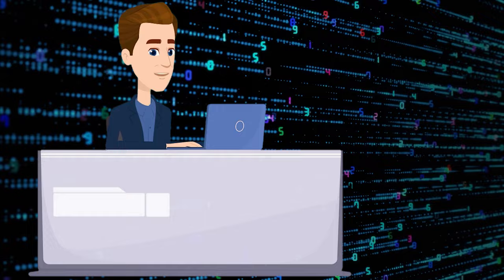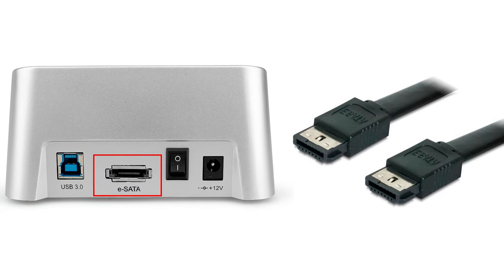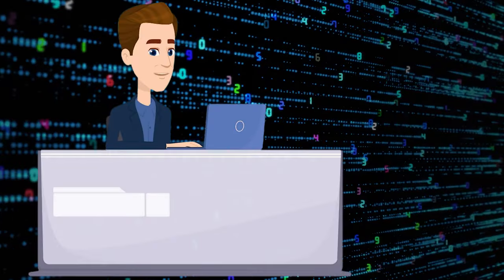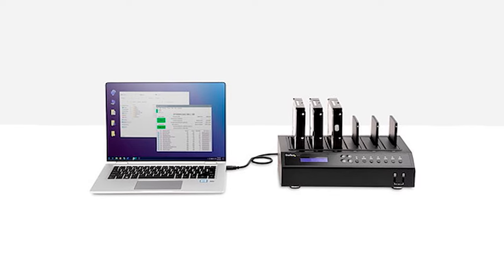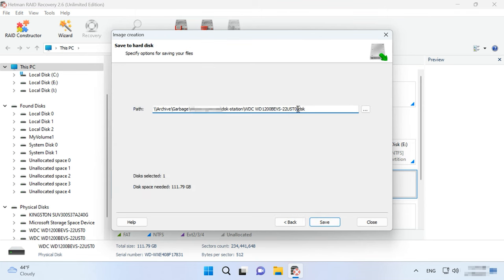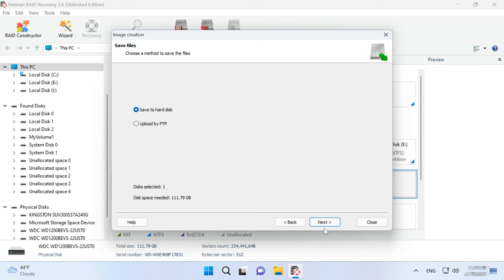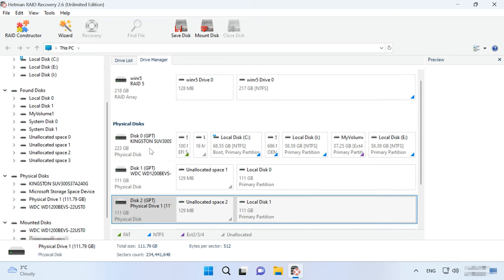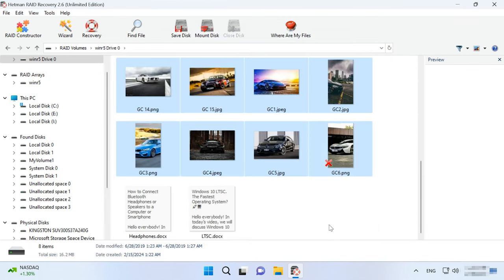RAID Data Recovery Made Easy with Docking Stations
⭐⭐⭐⭐⭐ In this video, we explore the benefits of using docking stations for RAID data recovery and demonstrate how they can save time and increase efficiency. Whether you're dealing with a complex RAID setup or a single hard drive, docking stations offer a practical solution to your data recovery needs. Learn how to choose the right docking station, set it up, and optimize your RAID data recovery process with our expert tips and advice. Don't miss out on this essential tool that can make your data recovery tasks easier and more effective.

❗️❗️❗️ HELP THE UKRAINIAN ARMY ❗️❗️❗️ Donate to the "COME BACK ALIVE" charity fund

📚 Contents:
00:00 - Intro
00:22 - Introduction
01:10 - Main interface types: USB, Thunderbolt, eSATA
02:28 - SSD M.2 types
03:26 - Why people use docking stations
04:58 - Docking stations in data recovery
06:16 - How to capture a disk image and clone data.
08:06 - How to recover data from a RAID system with a docking station+
09:55 - Conclusion